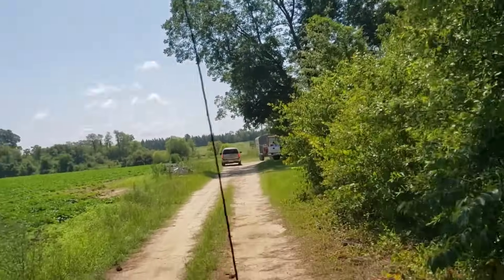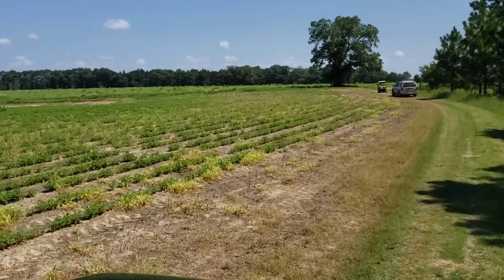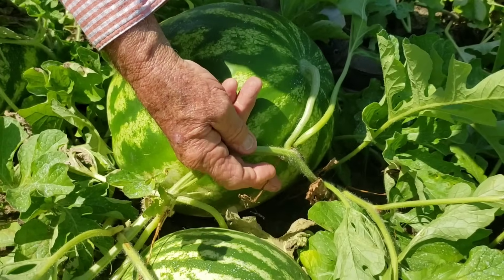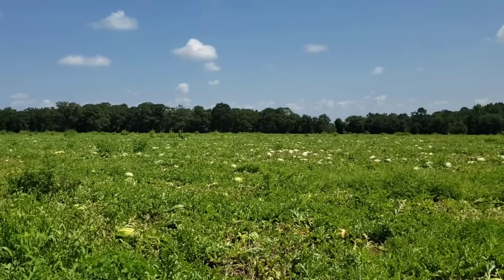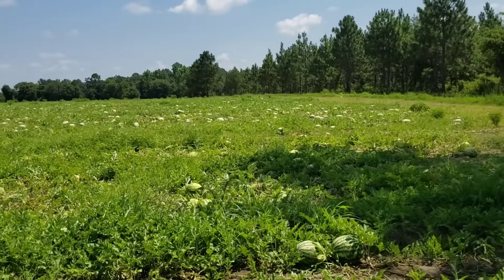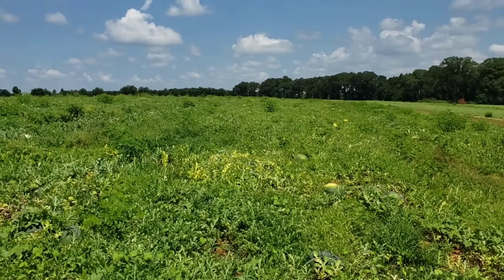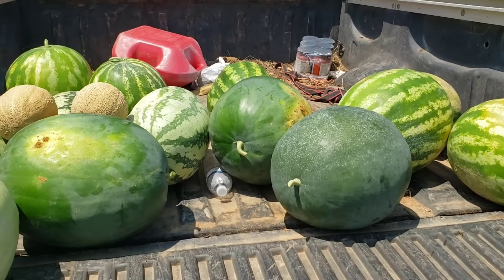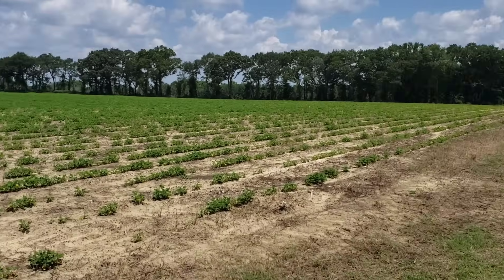Family Fun Day Field Trip to Pick Watermelons in South Georgia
Mr. Randy DeLoach was such a wonderful host and we have enjoyed our visit to pick Watermelon Patch for the past 3 years now!

If you are in Georgia this would be a good place to take your children/ family to pick their own watermelon!

Randy Deloach's Watermelon Patch
1026 Herman Lynn Road
Claxton, Ga 30417

Looking to purchase property or land in Georgia, we're Licensed and may be able to help!